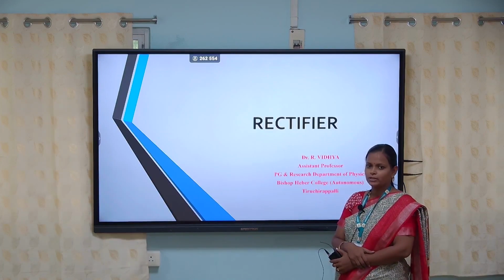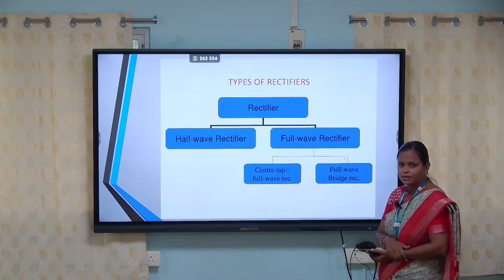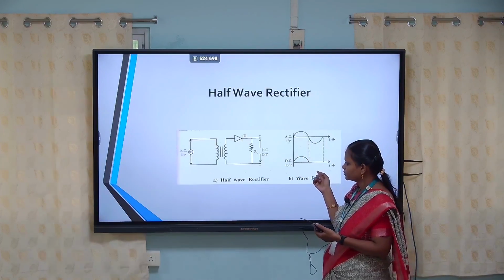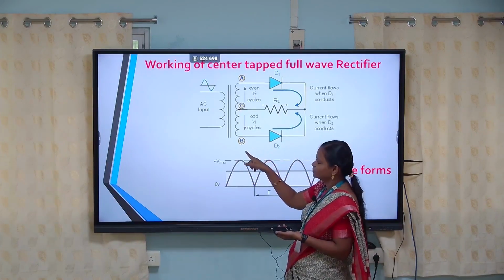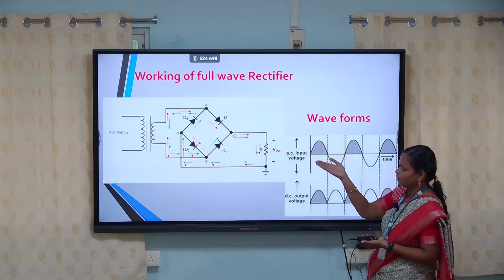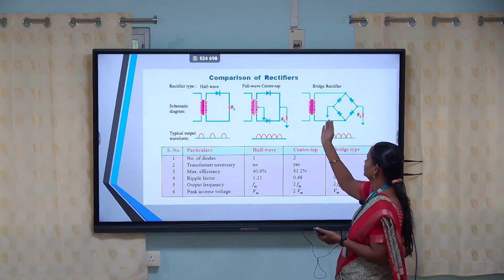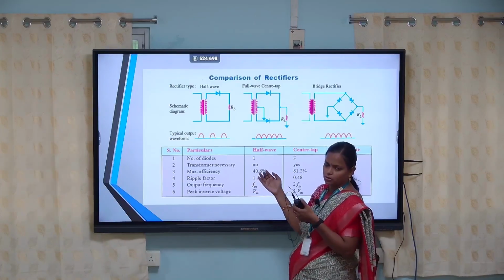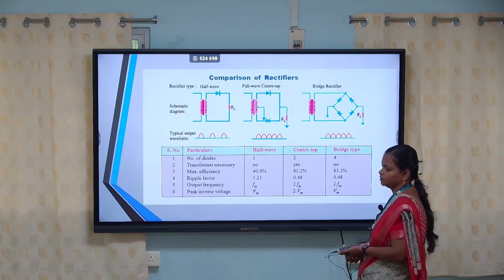Short Learning Object on Rectifier by Dr.R.Vidhya